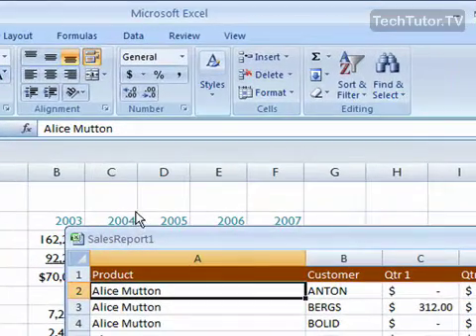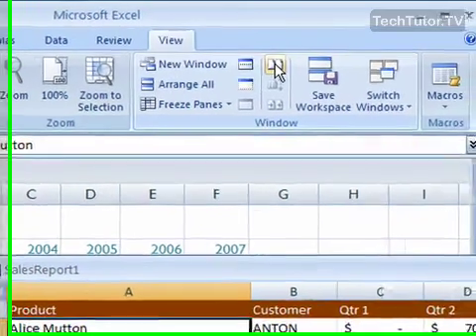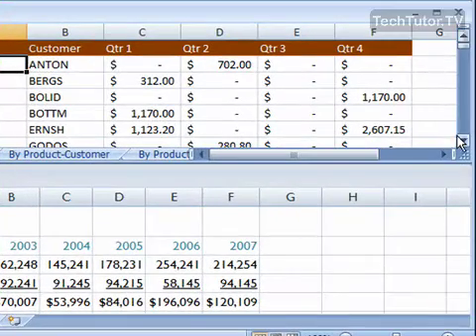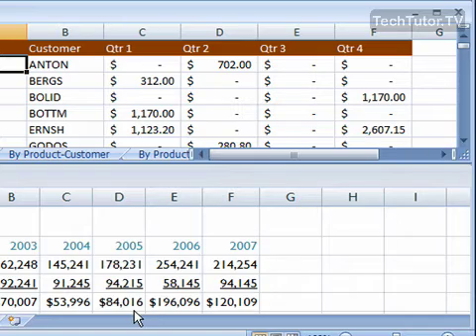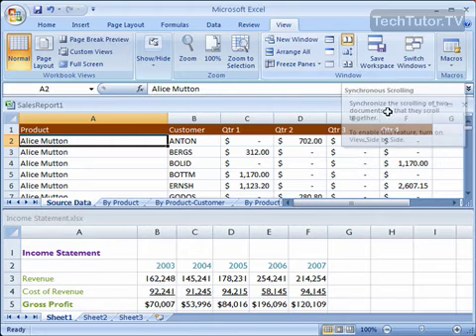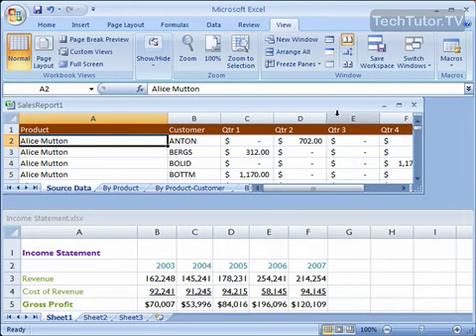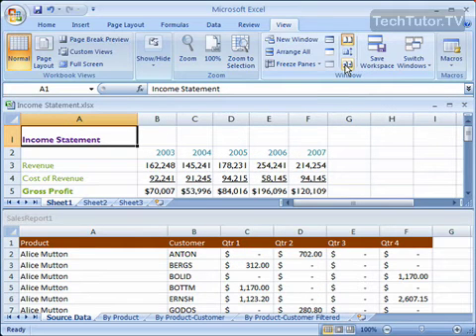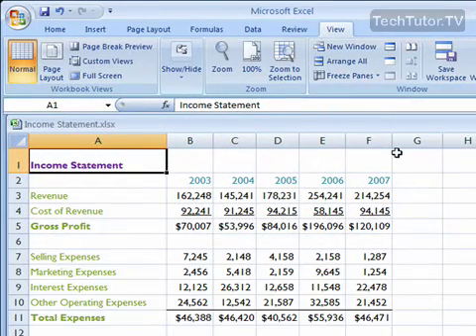Compare Windows Side by Side in Excel 2007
See a higher quality video on TechTutor.TV! Compare windows side by side in Excel 2007 so you can view multiple Excel workbooks at the same time to make editing and analyzing the data easier. In this tutorial, you will learn how to open multiple workbooks, compare the workbooks and add synchronous scrolling. See higher quality tutorials all for FREE